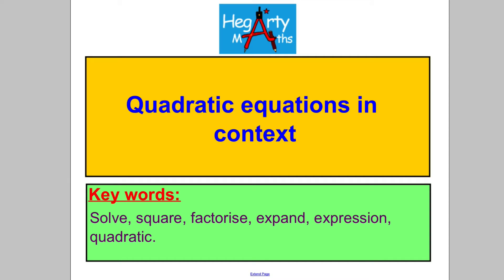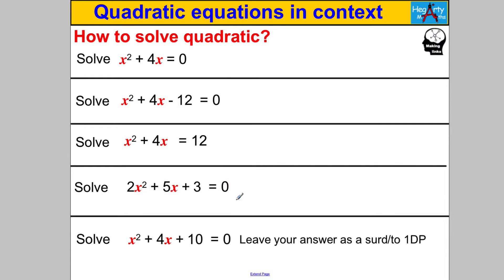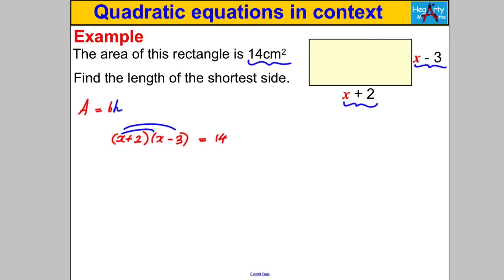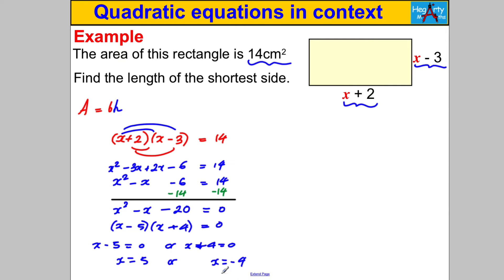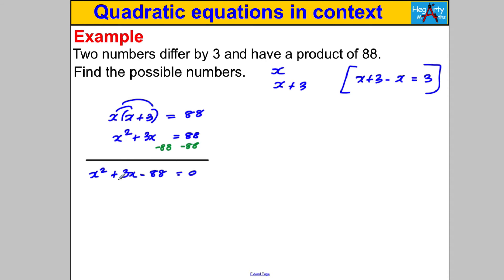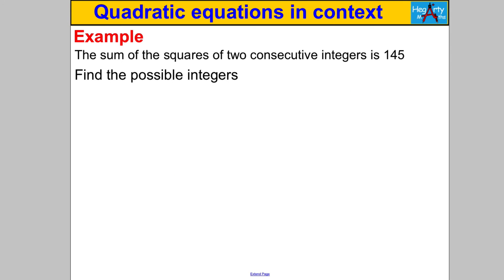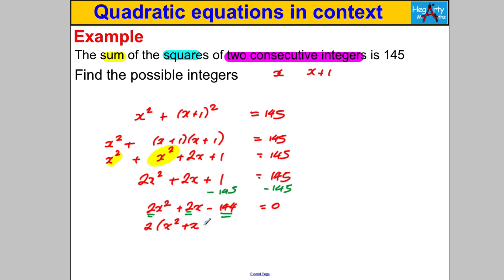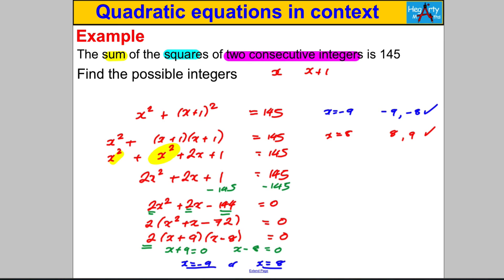Quadratic equations in context